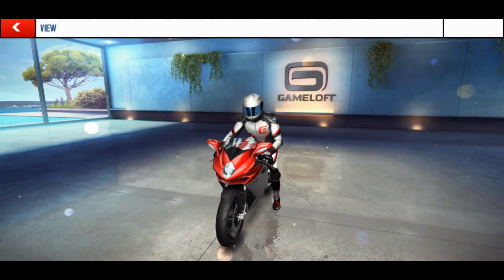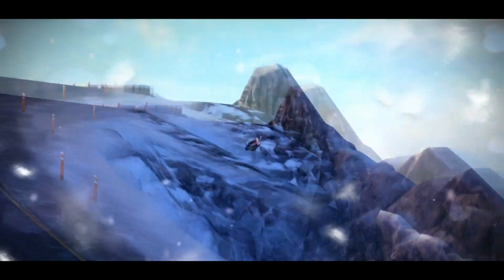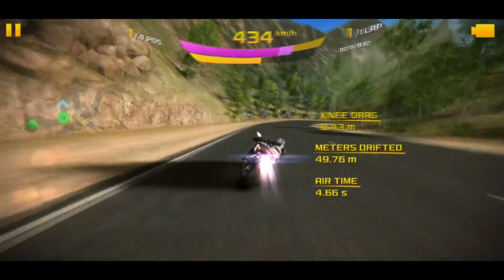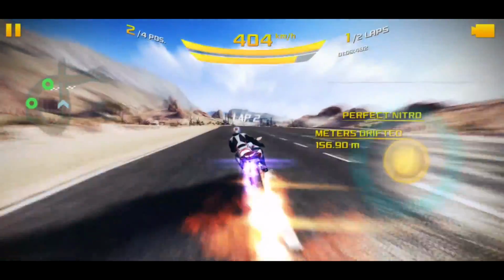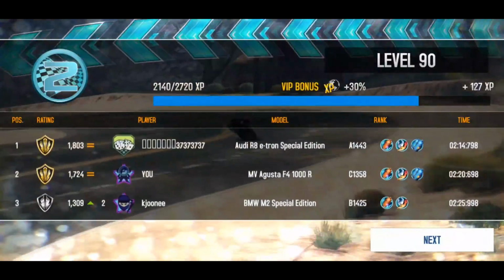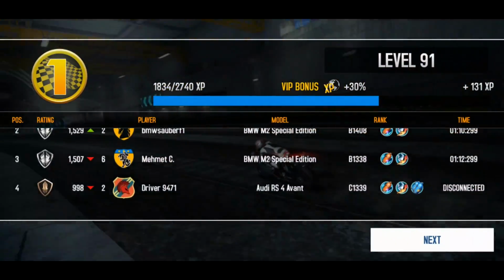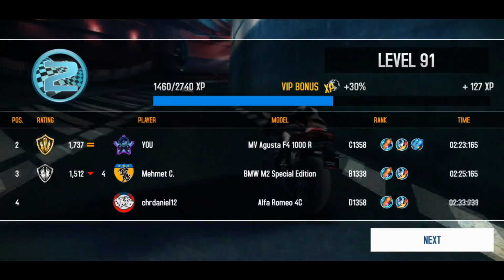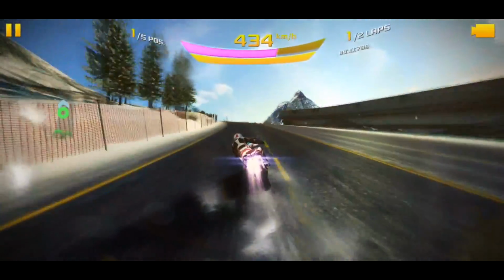BIKE C CLASS KING?!? MV Agusta F4 1000 R (Rank 1358) Multiplayer in Asphalt 8 (feat. a friend)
A friend tests the MV Agusta F4 1000 R in multiplayer and finds that while the C class king is not bad in multiplayer, it might be better maxproed for TLEs! Enjoy :D